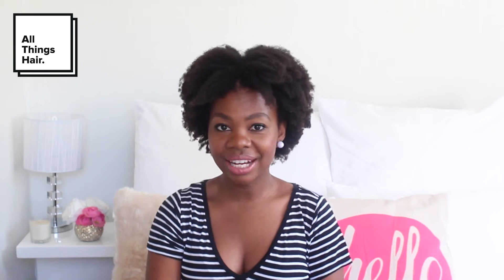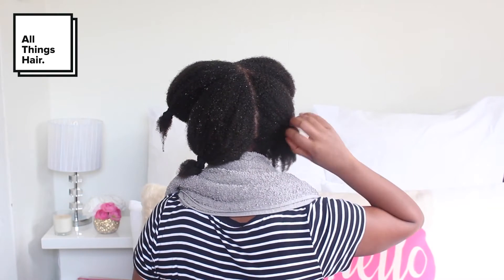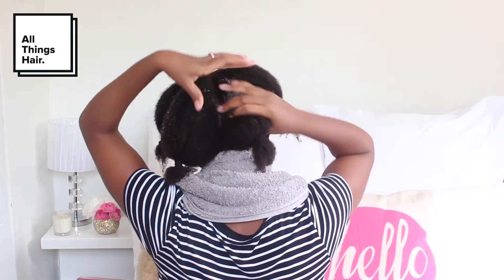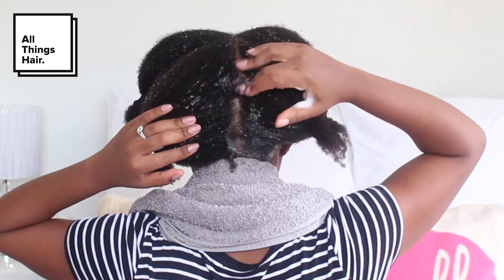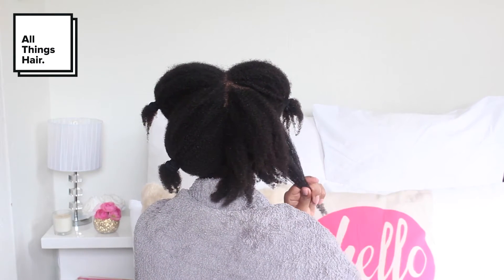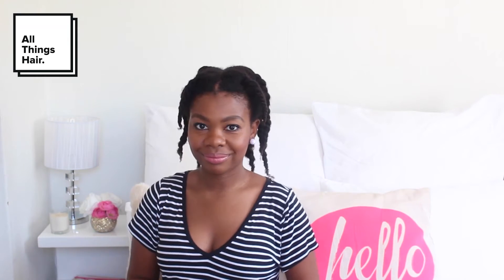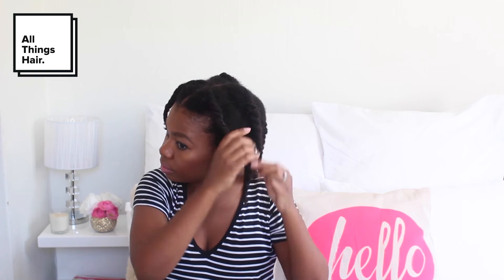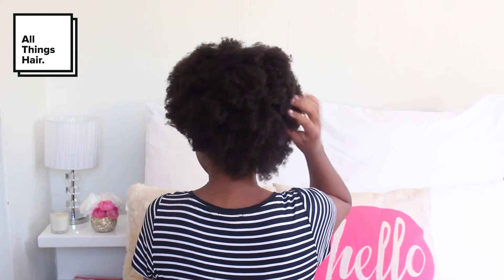Washing Your Natural Hair - 4c Hair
Are you looking for haircare tips on how to wash your natural hair, hassle-free? Take a look at Aisha’s step-by-step tutorial on how to make use of professional hair products to care for her natural hair. Not only is this tutorial guaranteed to leave you feeling beautiful, naturally, but it will also ensure that you care for your hair in the best way possible. Aisha washes her hair with Dove Pure Care Dry Oil Shampoo and makes use of Dove Pure Care Dry Oil Treatment Mask to nourish and condition her locks. If you’re looking for tips on how to care for and how to style hair, be sure to tune into more of Aisha’s videos for ATH!

Aisha created this video as a paid ambassador for All Things Hair™

Find out more about the products Aisha used:

Dove Pure Care Dry Oil Shampoo
Dove Pure Care Dry Oil Treatment Mask